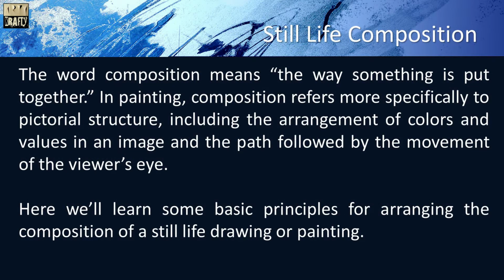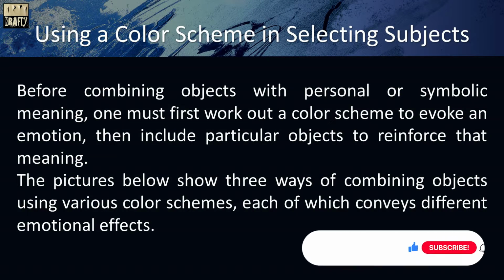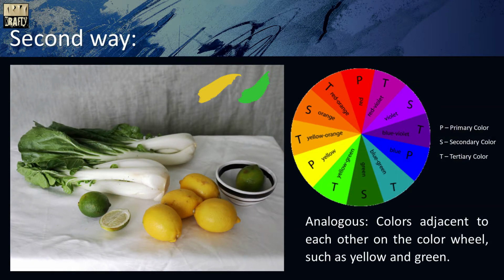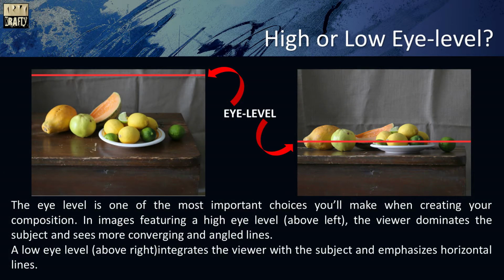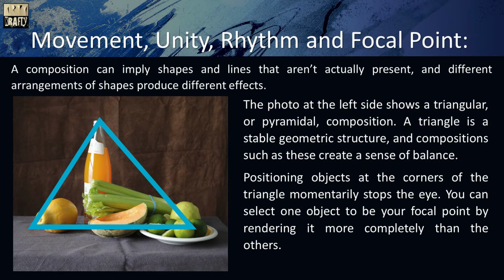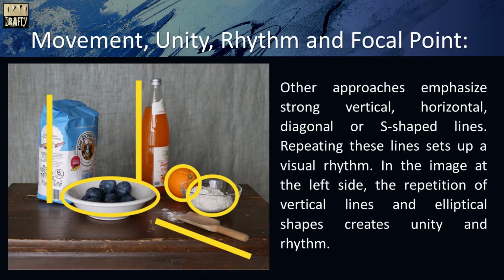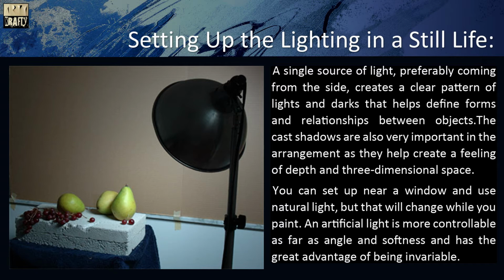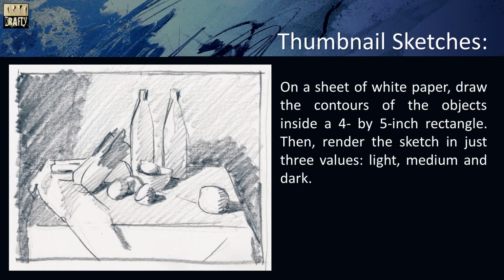Still-life in Pencil & Water Color | CBSE | Practical | 11th & 12th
Still-life in Pencil
Still-life in Water Color
Still-life Composition or arrangement
Light arrangement in still-life
It's a video for the students studying in 11th & 12th Standards of CBSE schools & those who has opted Fine Art, Applied Art, Graphics or Sculptures as one of their subjects.